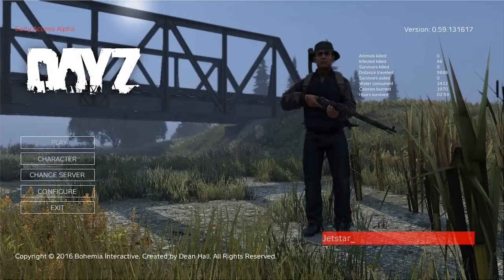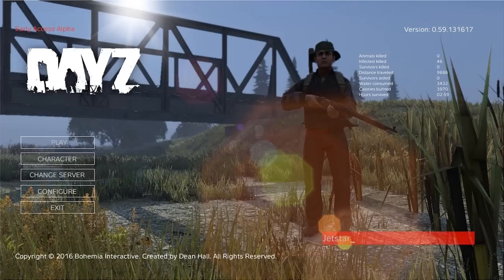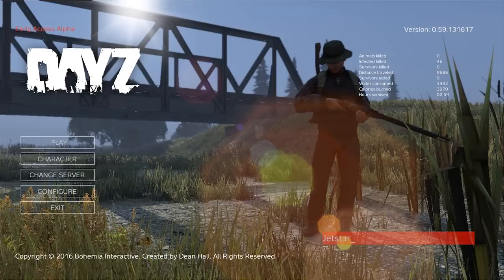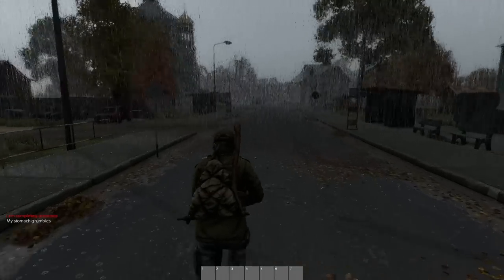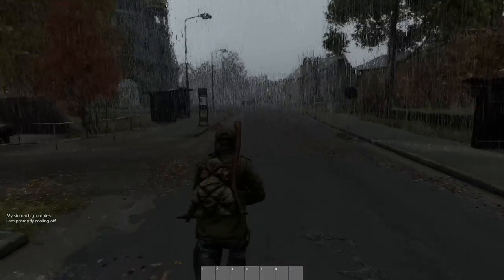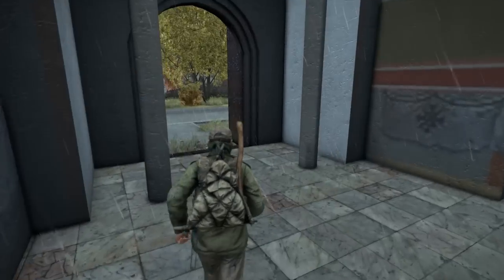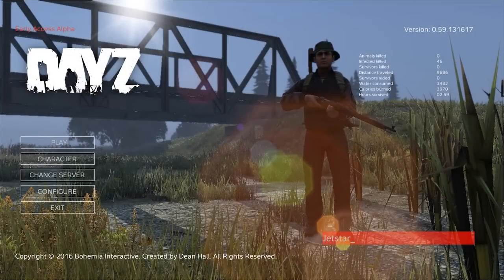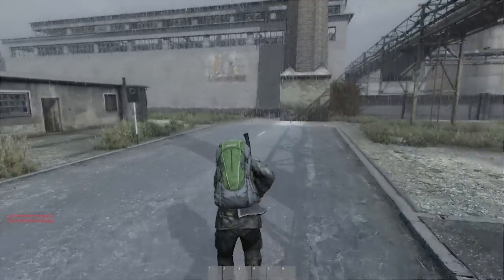.60 Dev Log / Direct X 11 Rendering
Lead Producer Brian Hicks takes a brief look at a comparative view of the original RV Direct X 9 Rendering technology compared to the internal status of the upcoming renderer for DayZ's Enfusion engine.